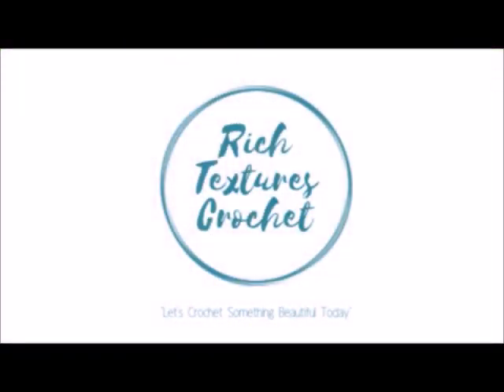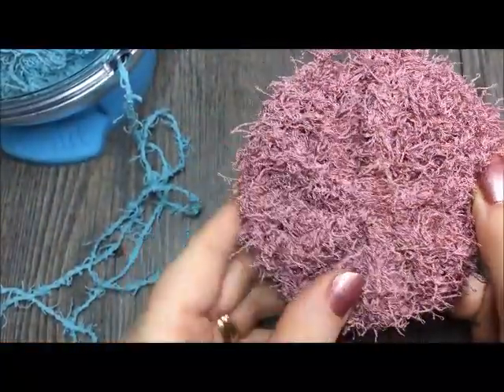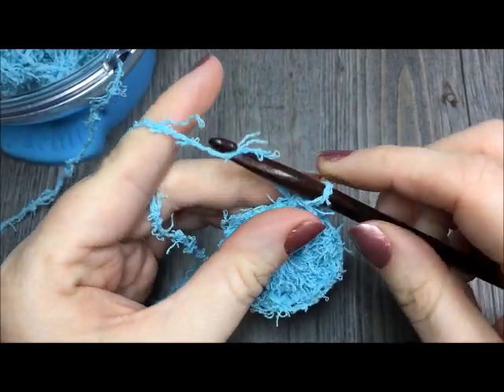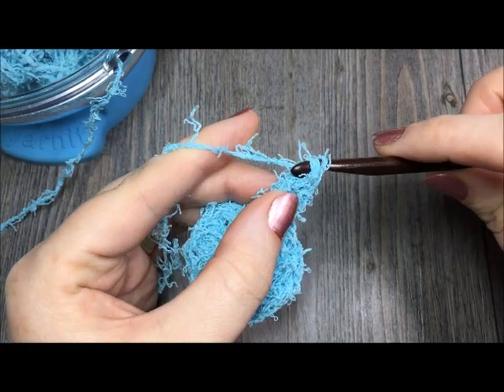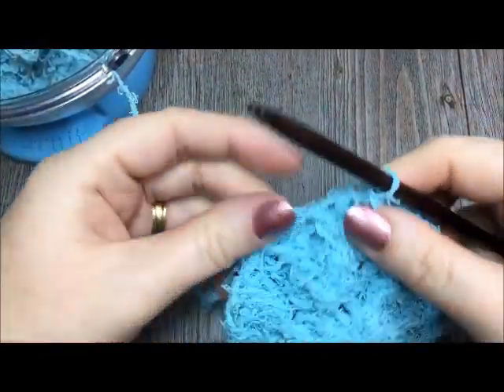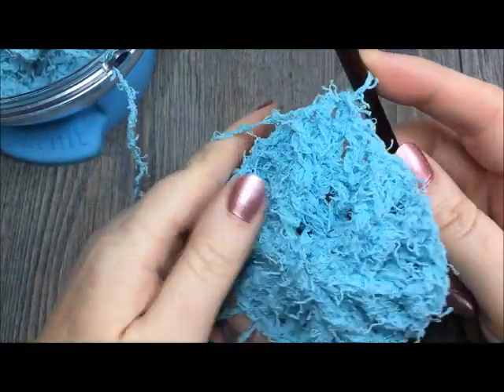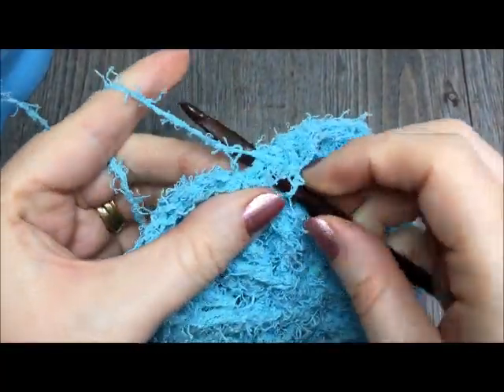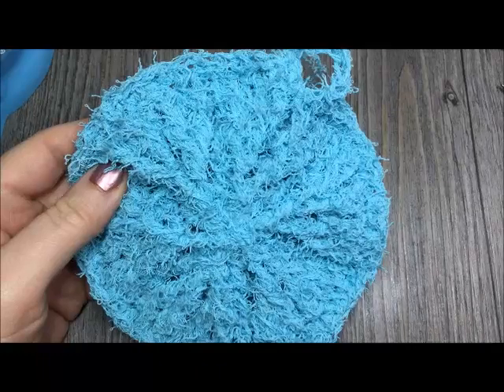Round Scrubby Crochet Pattern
Today we are going to learn how to crochet the Round Scrubby using Red Heart's Scrubby Yarn.  For this project you will also require a 6mm crochet hook.

These scrubbies work up quick, are tough and can be washed and dried and reused again and again!

Sarah